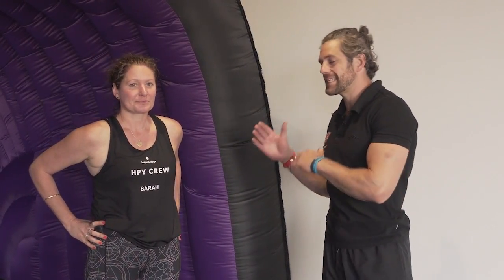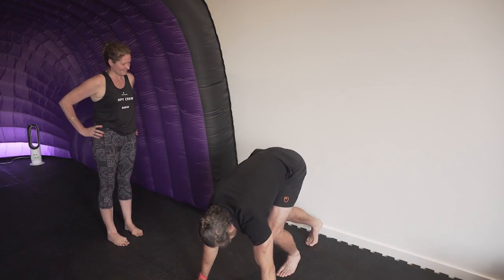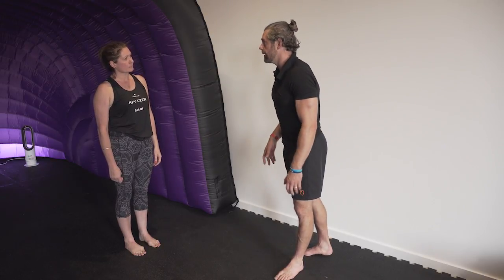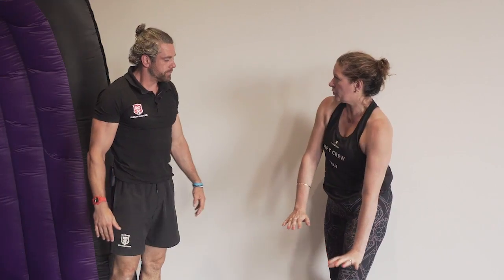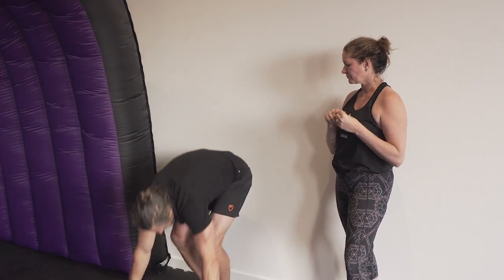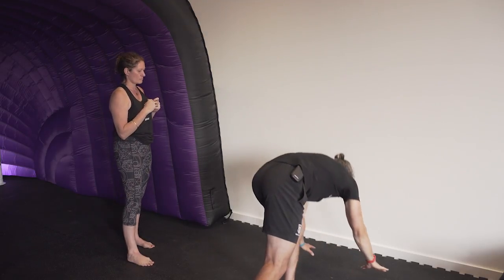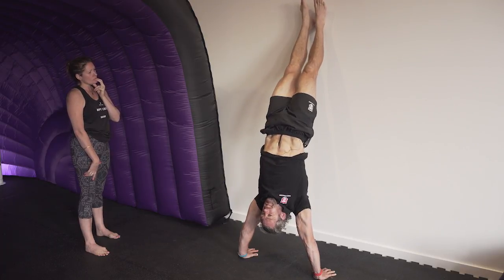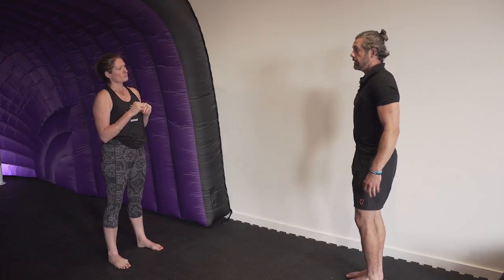Handstand Alignment and Balance with Hot Pod Yoga | School of Calisthenics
Balance and Alignment in the Handstand...

This is the fourth and final part of our series with Sarah from HotPod Nottingham.